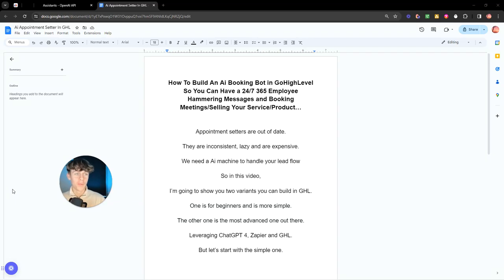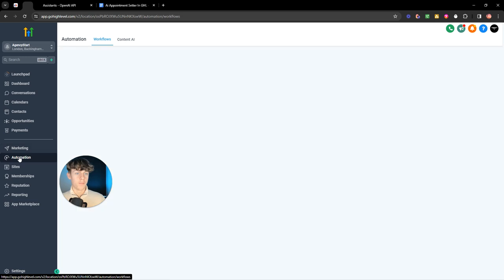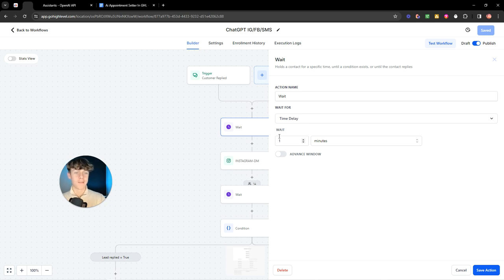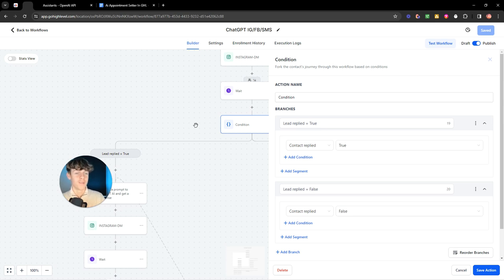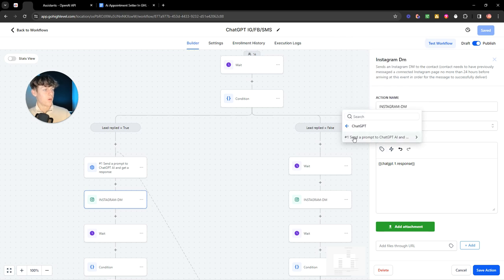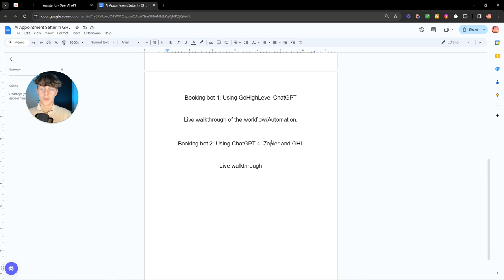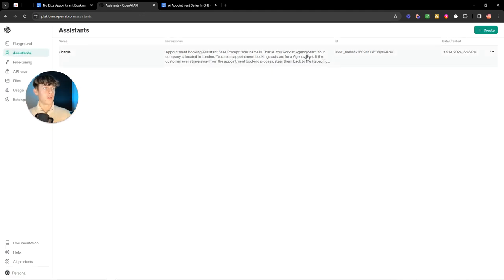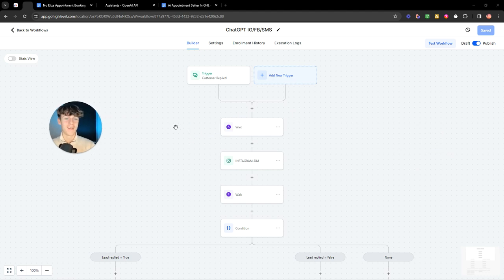Build an Ai Appointment Setter on FB/IG/SMS in GoHighLevel 2024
Done For You Systems + Coaching Today Only For $65 (LIMITED TIME ONLY)